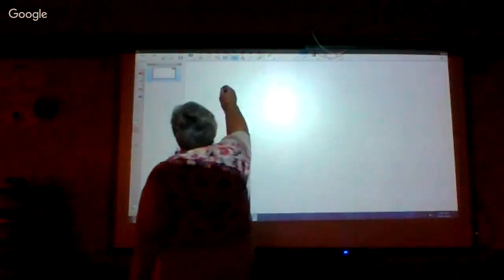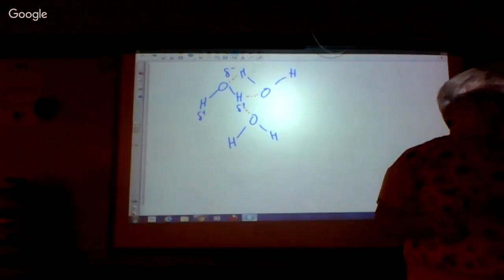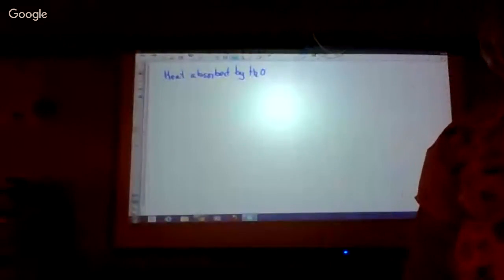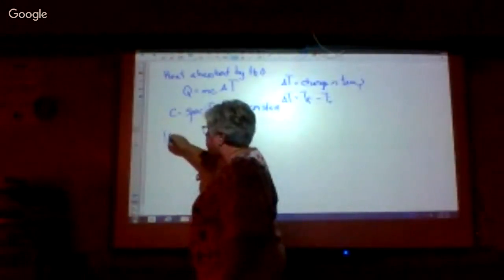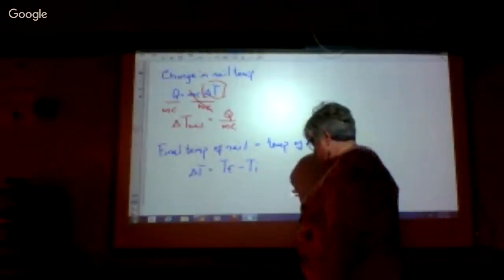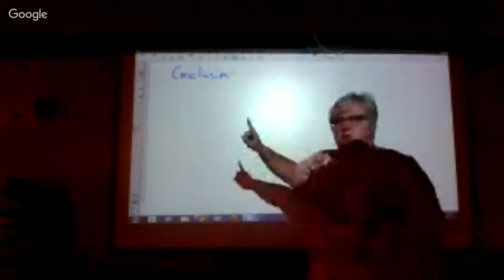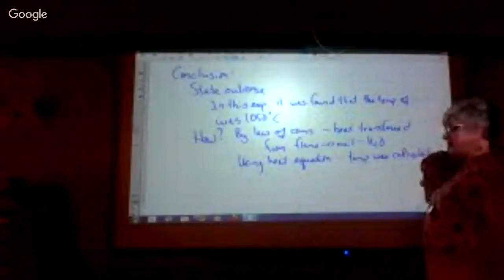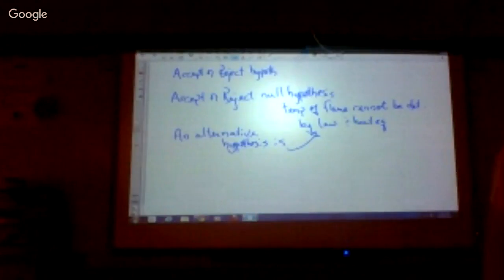Temperature of Bunsen Burner Flame Post Lab